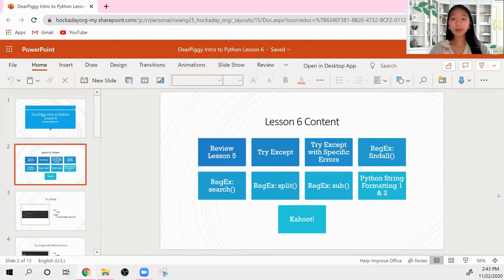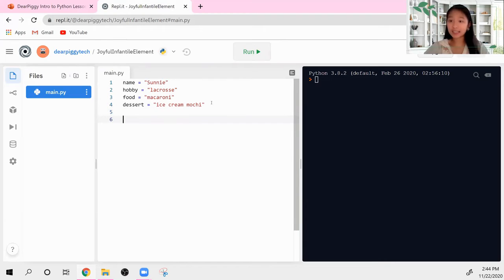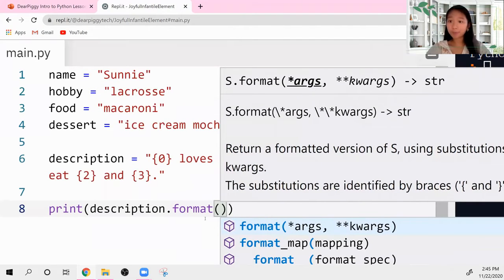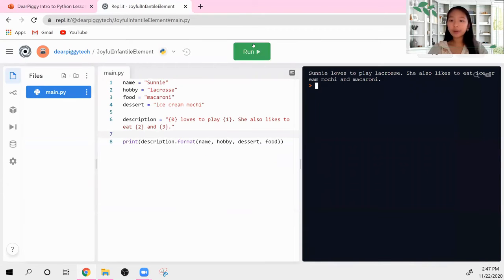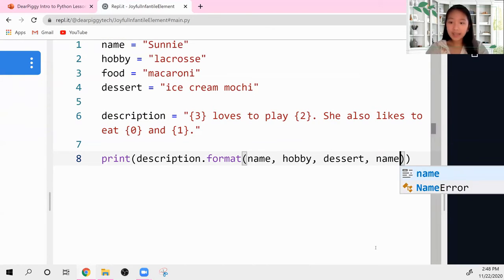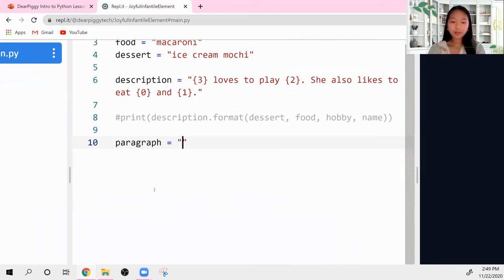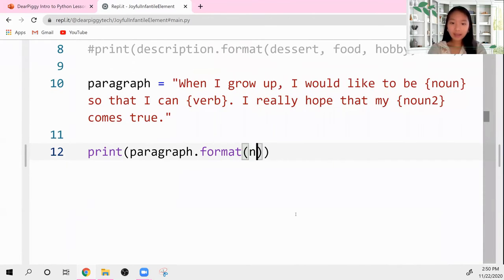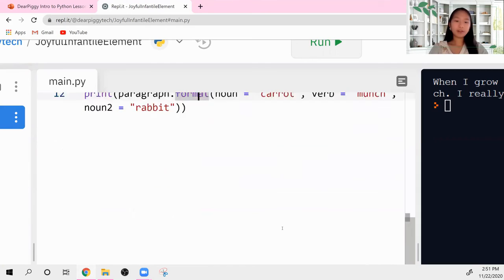DearPiggy's Introduction to Python - Intro to String Formatting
Introduction to Python - Intro to String Formatting